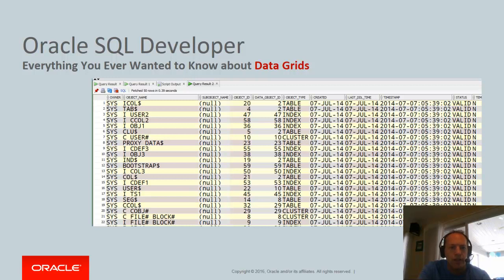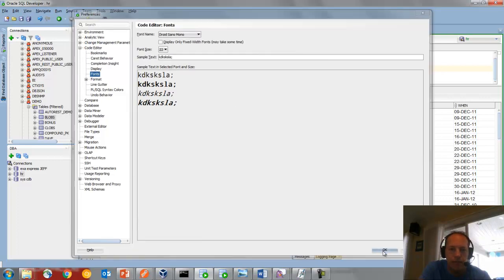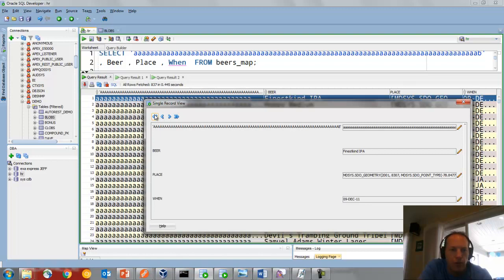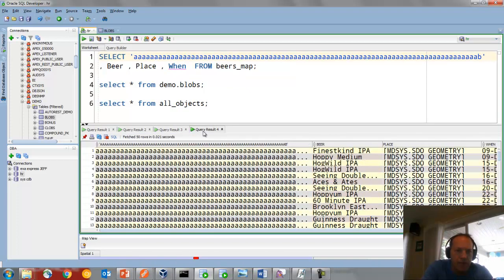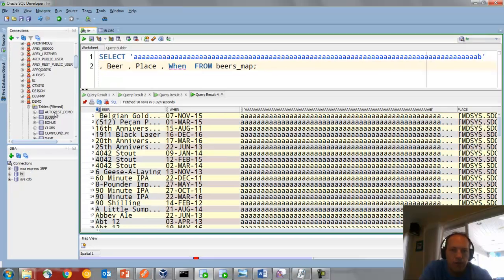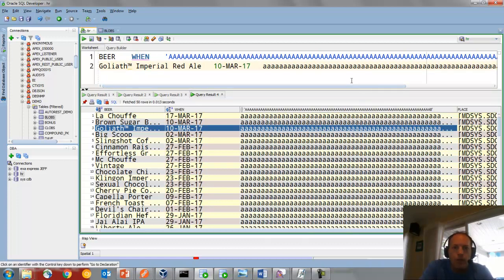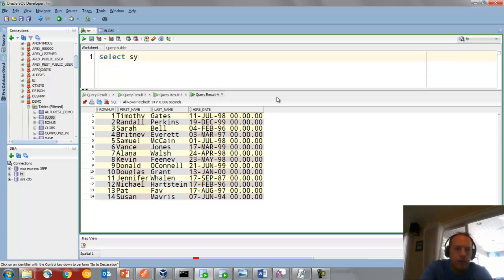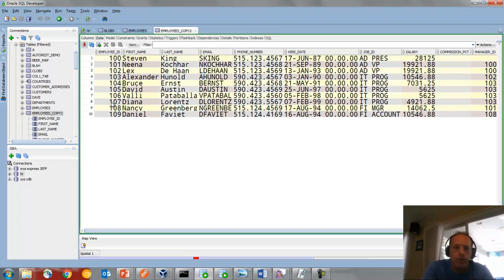Everything You Need to Know about the Data Grids in Oracle SQL Developer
15  minute overview of configuring the data grids in Oracle SQL Developer: manipulating columns, copy and paste tricks, and working with complex data types.